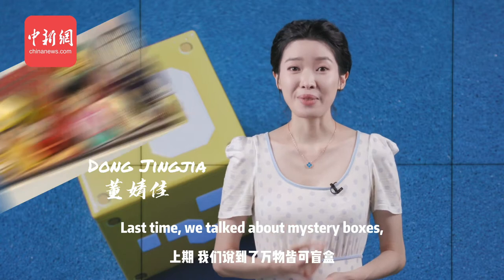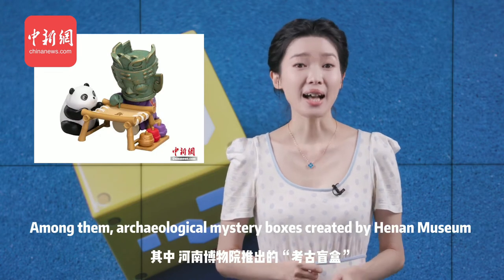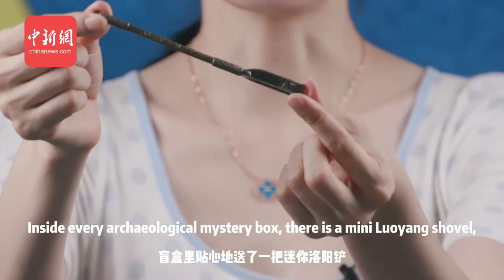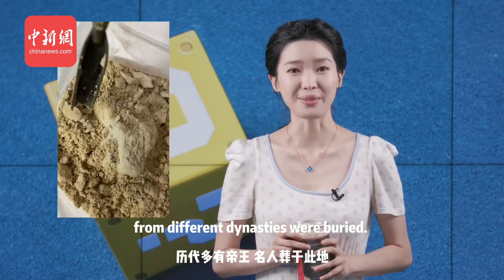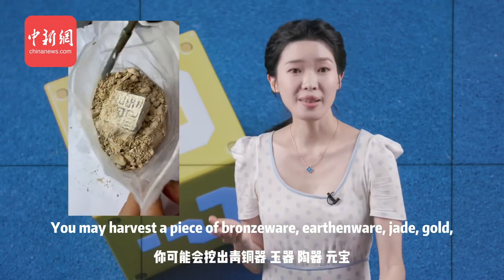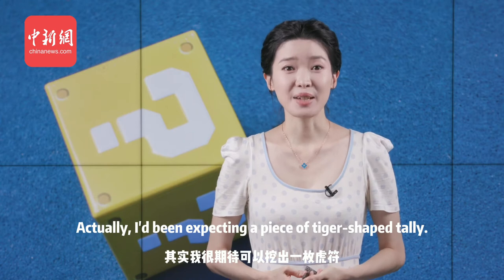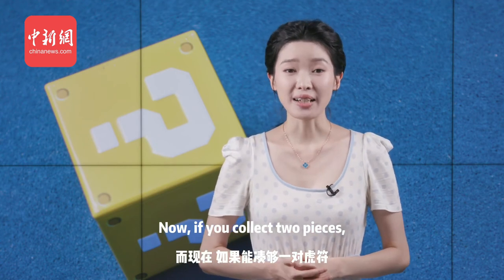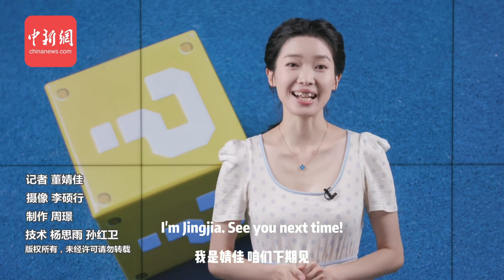Jingjia's Time: Dig for treasure like an archaeologist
While digging an archaeological mystery box, you may unearth a piece of bronzeware, earthenware, jade, gold, or even gold slip of Empress Wu Zetian. Let's dig for treasure like archaeologists together!

考古也可以盲盒！从宋代土层一路挖到夏商周，你可能会“出土”青铜器、玉器、陶器、元宝、甚至武则天金简。如果能凑够一对虎符，还能换一枚大将军印。怎么样，一起来做个挖宝的“考古学家”吧！